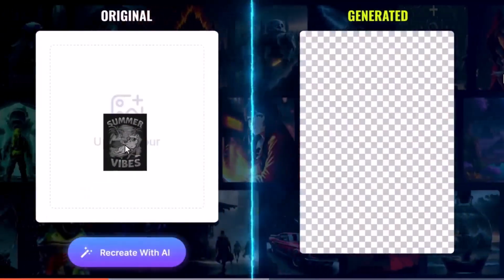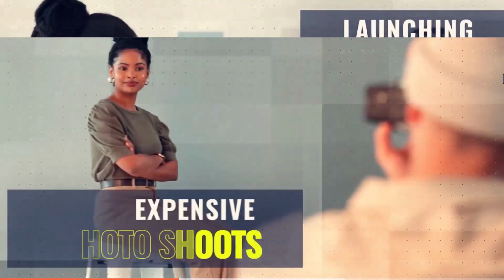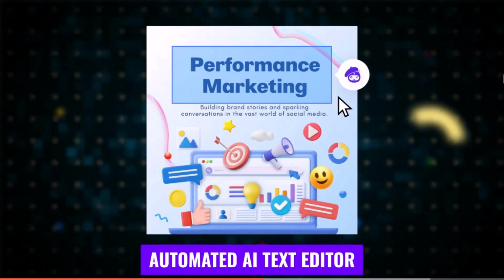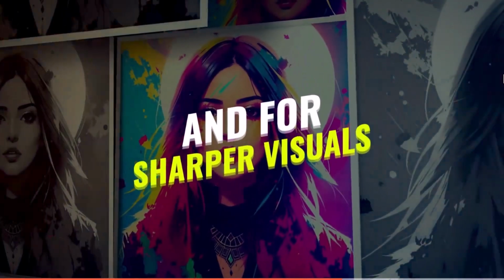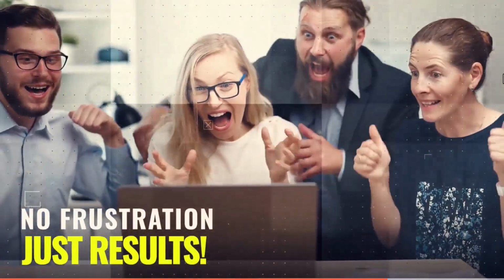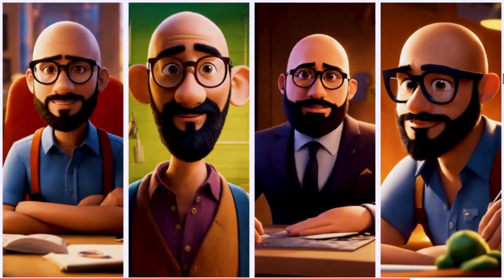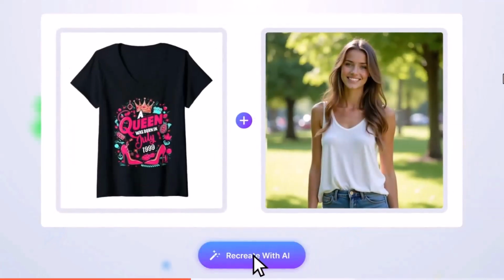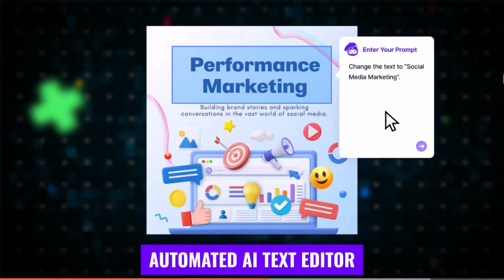Artistly 4.0 Review Artistly AI 4.0 Review Artistly 4.0 Discount Code Artistly 4.0 Coupon Code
For everyone looking to create stunning visuals effortlessly, Artistly 4.0 is a design tool that’s truly a game-changer. It combines cutting-edge AI technology with user-friendly features, making it perfect for both beginners and seasoned professionals. Whether you’re designing logos, graphics, ads, or even e-commerce mockups, Artistly 4.0 delivers professional-quality results in seconds.

The Unlimited AI Text-to-Image Generator is one of the standout features. You simply type in a prompt, and the tool creates visuals tailored to your needs. From logos to banners and ads, every design is polished and ready to use without any manual editing. It’s ideal for anyone short on time or expertise, as the AI does all the heavy lifting for you.

If you’ve ever wanted to recreate an image you love but make it uniquely yours, the Mirror Magic Image Redesigner is a perfect solution. You can upload an image, and the AI generates a fresh version, complete with new text, colors, and layouts. The best part? Everything is copyright-protected, ensuring your designs are safe to use for any purpose.

Artistly also solves the problem of dull or uninspiring backgrounds with its Instant Scene Background Editor. This tool allows you to replace backgrounds in any image seamlessly. Transform a plain backdrop into a tropical beach or a vibrant cityscape with just a few clicks. The AI even handles lighting, shadows, and reflections, making the final result look professional and realistic.

For e-commerce entrepreneurs, the Instant E-commerce Mockups feature is a standout. It lets you place your designs on T-shirts, mugs, and other products, complete with accurate fabric textures and realistic wrinkles. Whether you’re showcasing designs on professional models or everyday products, the results are flawless and ready for display.

The Smart Image Expander is another powerful tool that enhances your visuals by filling in missing details or adjusting dimensions. It’s perfect for resizing images without losing quality. Pair this with the Automated AI Text Editor, and you can replace text in any image with ease. The AI ensures that fonts, colors, and styles match seamlessly, giving your edits a polished look.

For those who need more advanced customization, the AI Inpainting Technology offers incredible flexibility. This feature lets you edit specific parts of an image, like replacing objects, changing outfits, or adding props. It’s as simple as highlighting the area you want to modify and entering a keyword, making complex edits accessible to everyone.

If you’re ever stuck for inspiration, Artistly’s AI Photo-to-Prompt Decoder and AI Prompt Enhancer are here to help. The Photo-to-Prompt Decoder analyzes any image and generates a detailed prompt to spark fresh ideas. Meanwhile, the Prompt Enhancer takes your input and refines it into the perfect starting point for your designs.

Consistency is key in branding, and Artistly excels with its Consistent Character Feature. This ensures your designs maintain a cohesive look across multiple visuals. For more personal projects, the Custom Face Switcher allows you to incorporate your own face—or a client’s—into designs with precision.

Artistly 4.0 is packed with tools that cater to a wide range of creative needs. From enhancing image resolution with the AI Image Upscaler to exploring fresh ideas in the Community Design Feed, this platform empowers you to bring your creative vision to life. It’s more than just a tool—it’s a reliable partner in your creative journey.